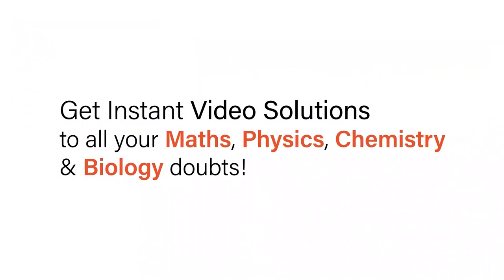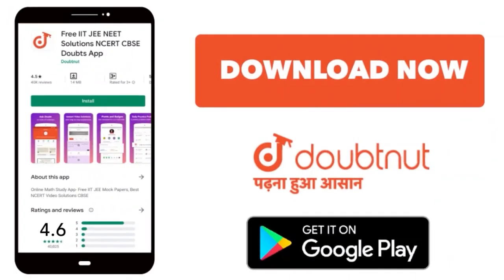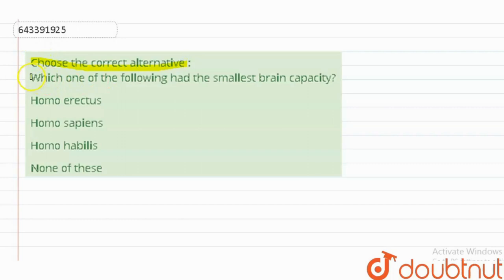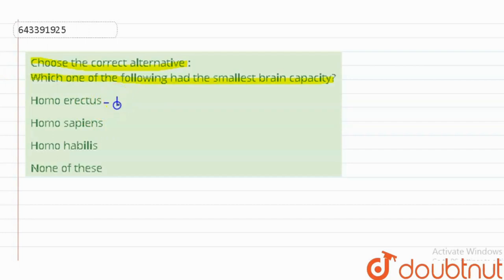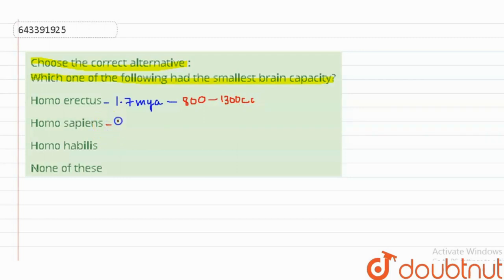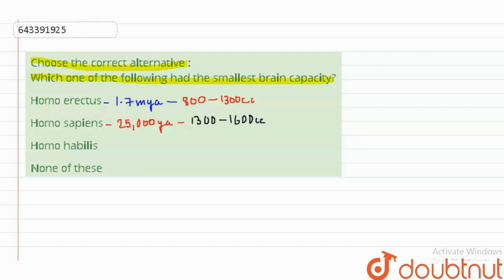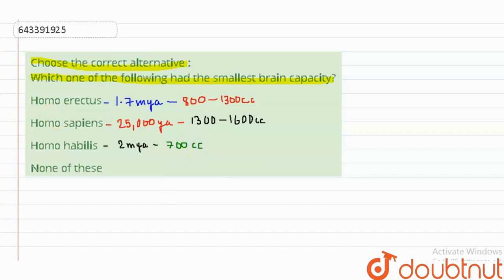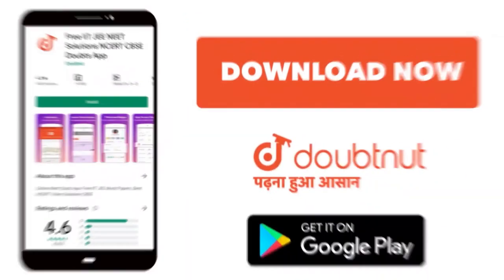Choose the correct alternative :Which one of the following had the smallest brain capacity? | 10...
Choose the correct alternative :Which one of the following had the smallest brain capacity?
Class: 10
Subject: BIOLOGY
Chapter: HUMAN EVOLUTION
Board:ICSE

👉 Have Any Query? Ask Us.